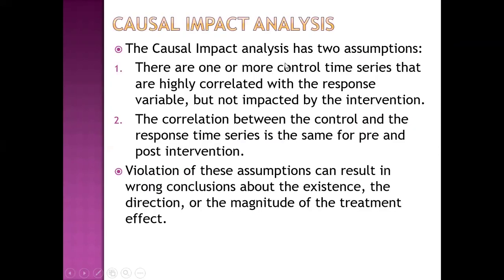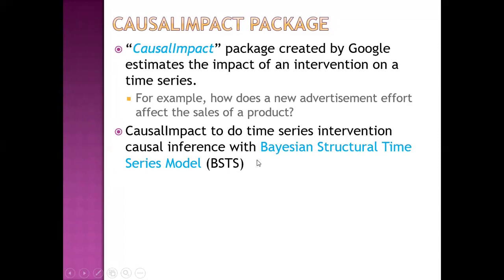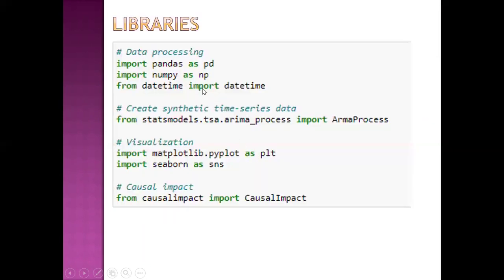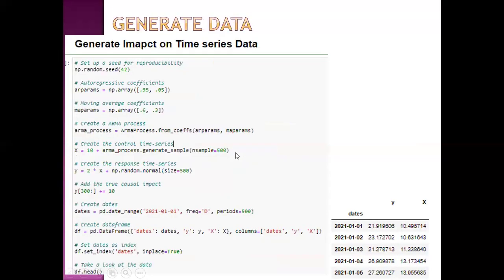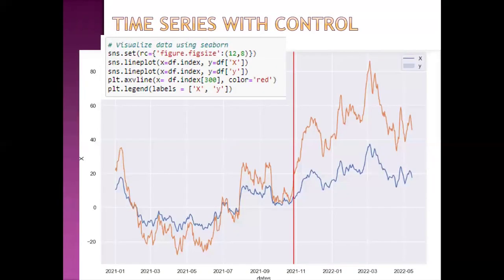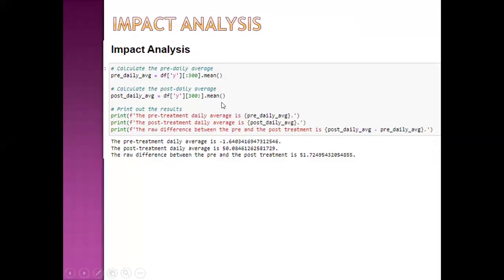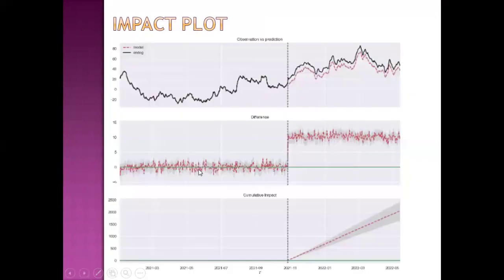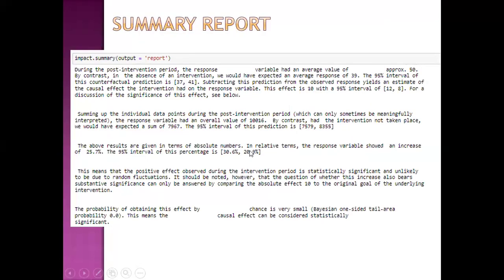Causal Impact on Time Series I Cause and Effect Modelling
This is a short video lecture on Causal Impact on Time Series. This is part of my series of lectures on Cause and Effect Modelling